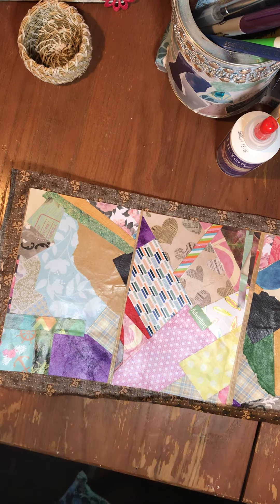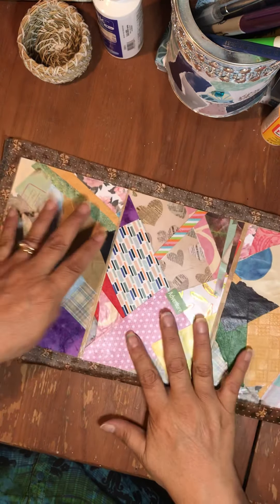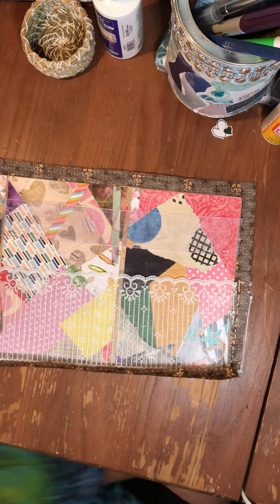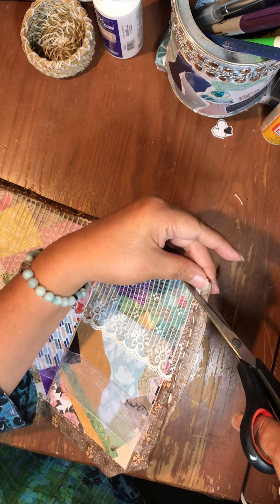Ephemera folder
Recycle cardboard
Scrap paper and fabric
Ribbon
Fabric glue stitch and hot glue